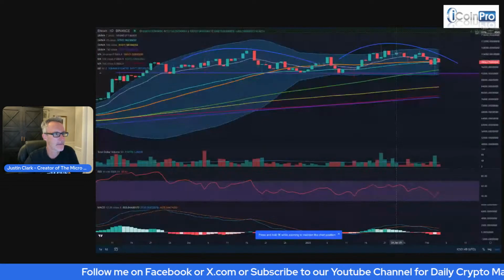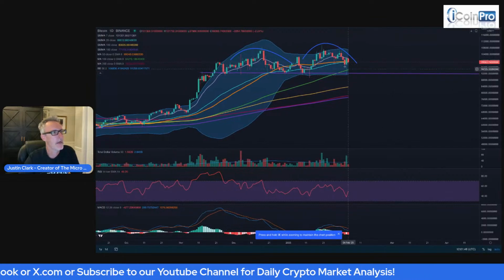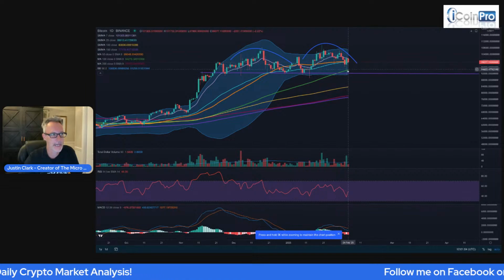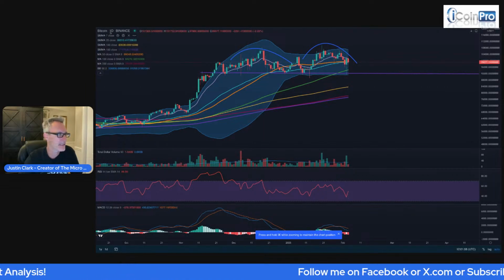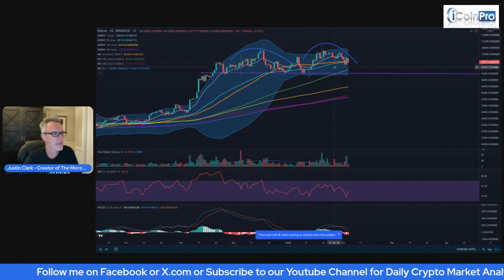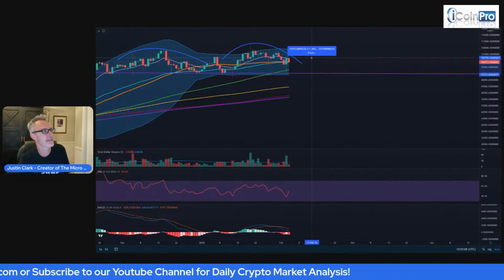Morning Market Analysis for Bitcoin and Crypto from iCoinPro - February 4th, 2025